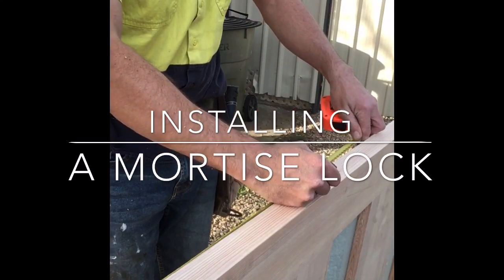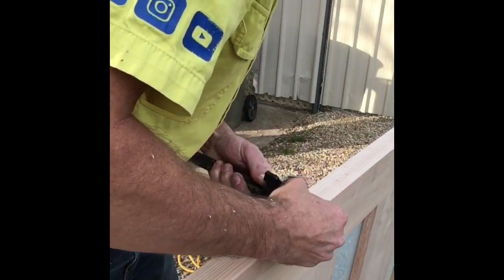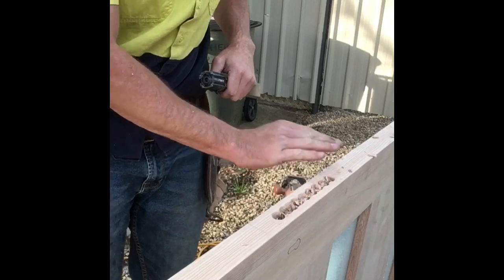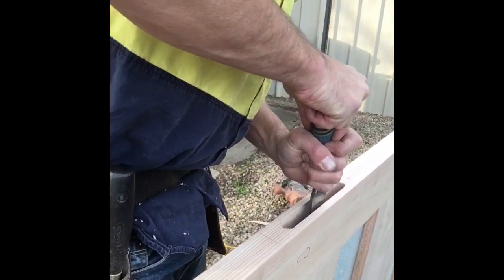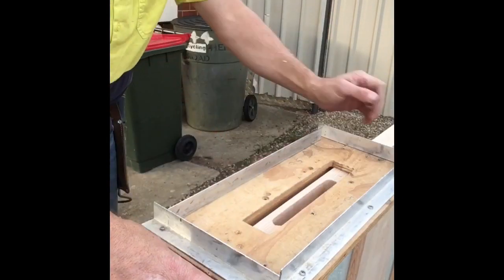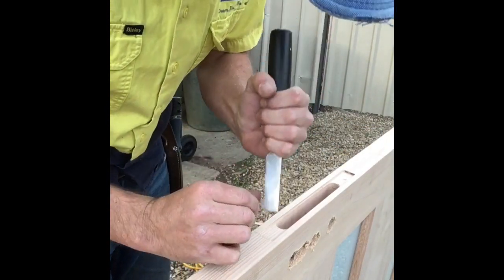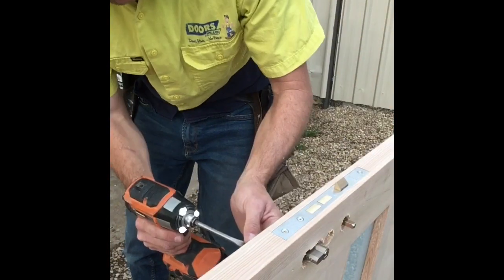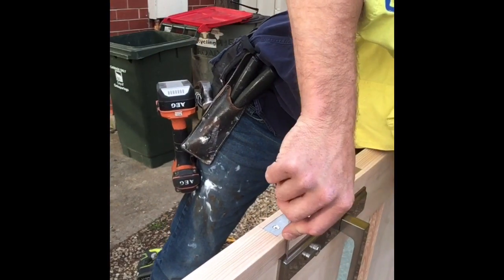How to fit a mortise lock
Today I show you my method of fitting a mortise lock to a timber door.